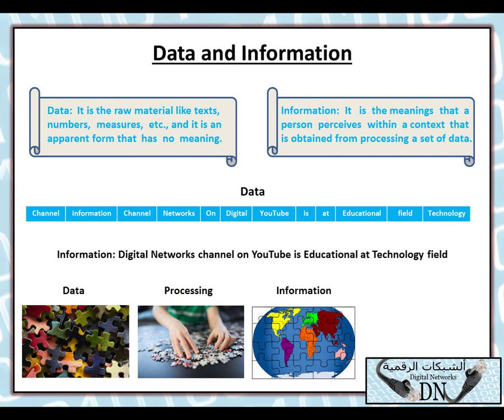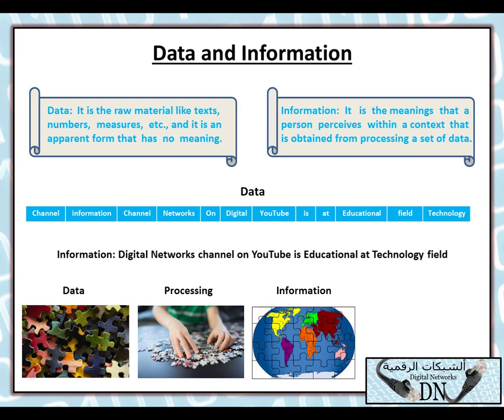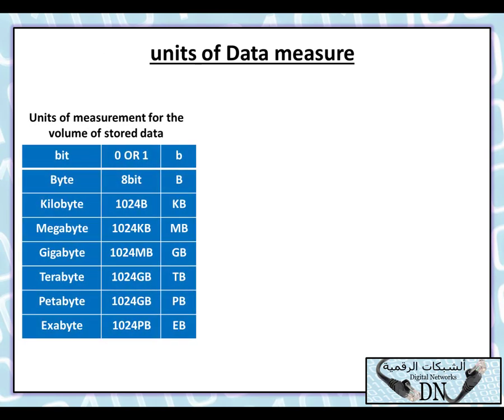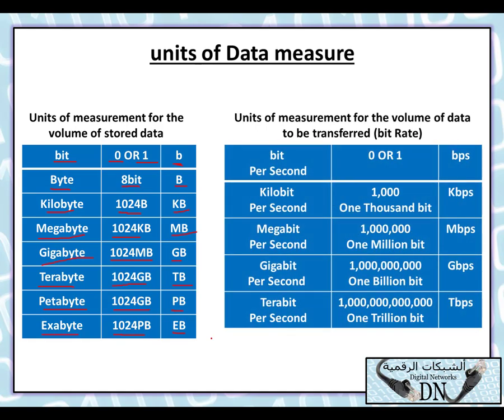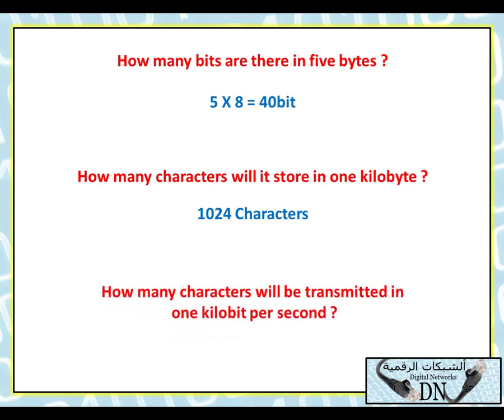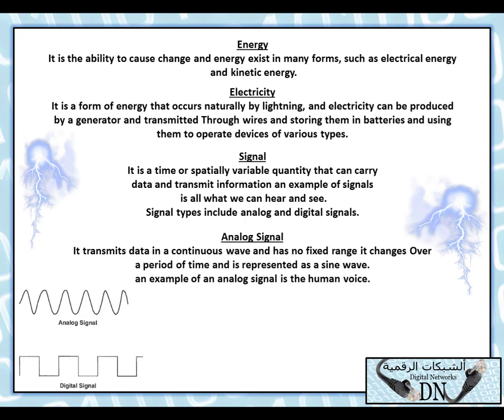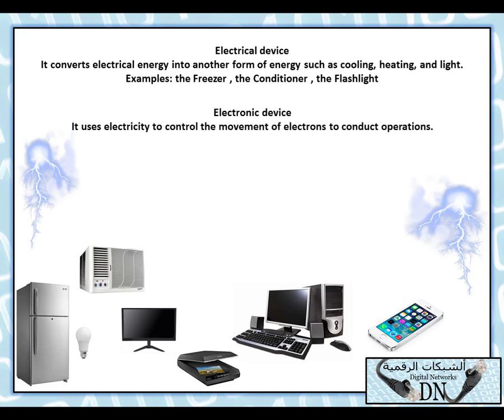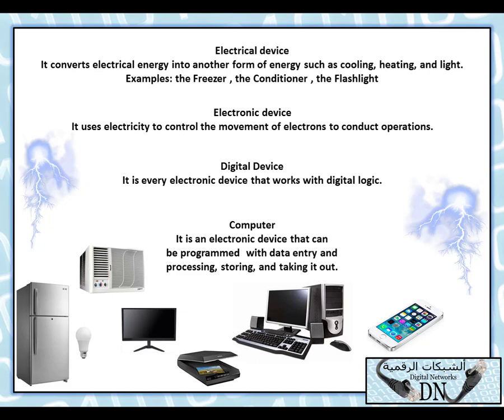Introduction to Information Technology Video 2: Data and Information/Units measure/definitions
Digital networks channel is a YouTube channel interested in the field of information technology
and everything related to it.

We invite you to join the Digital Networks group on Facebook to follow up on everything new and exchange experiences in the field of information technology